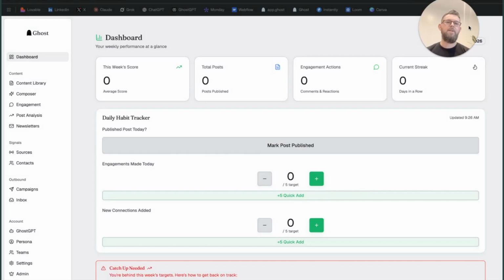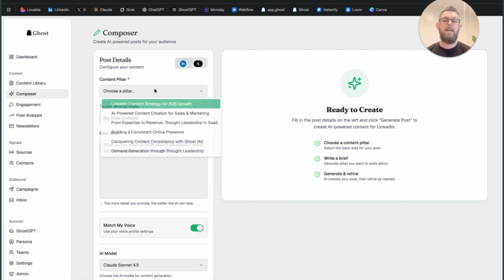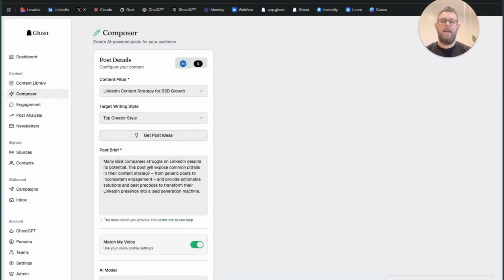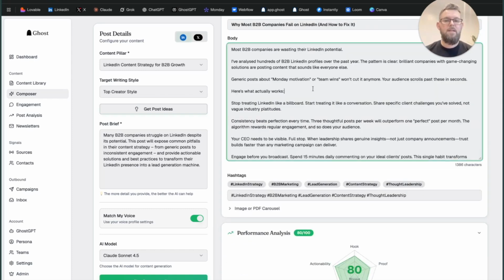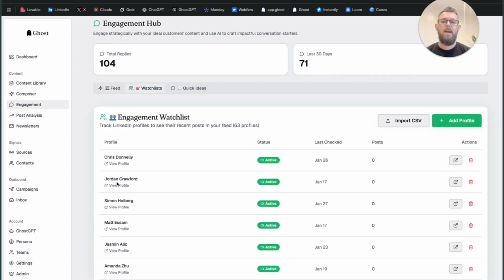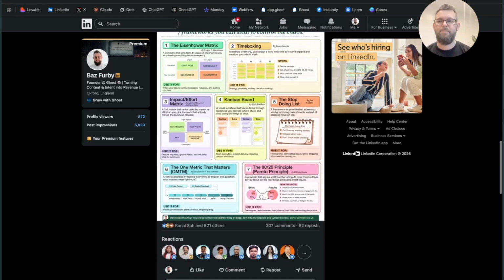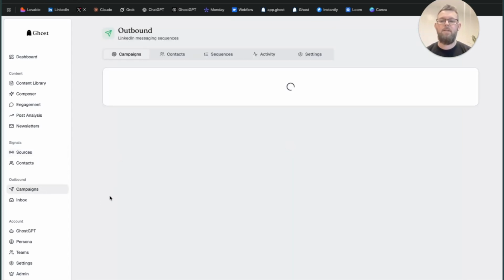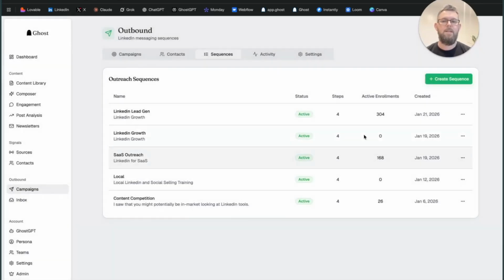Scale B2B SaaS with 60% reply rates on LinkedIn (Competitor Strategy)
Learn how to turn LinkedIn into a predictable B2B growth channel using Ghost, without spending hours a day creating content. In this video, I walk you through exactly how to use Ghost to build a persona around your ideal customer profile (ICP), generate tailored content that speaks to their pain points, and post daily with minimal effort so you stay consistently visible to your market.

You will see how the engagement hub tracks your target customers’ posts on LinkedIn, so you can leave meaningful, relevant comments that start real conversations instead of generic “great post” replies. I also show you how to identify and engage people who are interacting with your competitors, then turn that attention into warm outreach that regularly delivers 60–70 percent reply rates when done correctly. By the end, you will have a clear, actionable system for using Ghost to increase your visibility, book more calls, and drive pipeline directly from LinkedIn.

If you are a B2B founder, marketer, or agency owner who wants to scale LinkedIn without burning out, this video is for you. Watch until the end for practical tips you can implement today to improve your content, engagement, and outbound results on LinkedIn.

Timestamps:
00:00 Intro: Why LinkedIn is a B2B growth engine
01:12 Setting up Ghost around your ICP
03:45 Creating daily LinkedIn posts in minutes
06:20 Using the engagement hub to track target accounts
09:05 Engaging competitor audiences the smart way
12:10 How to hit 60–70% reply rates on outreach
15:30 Action plan to implement this in your business